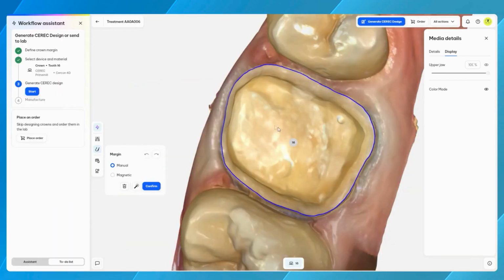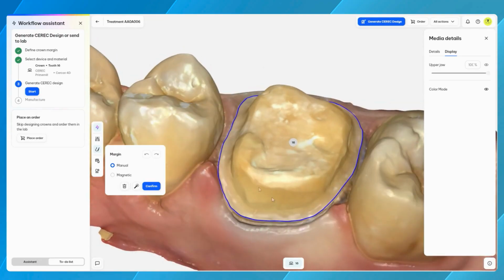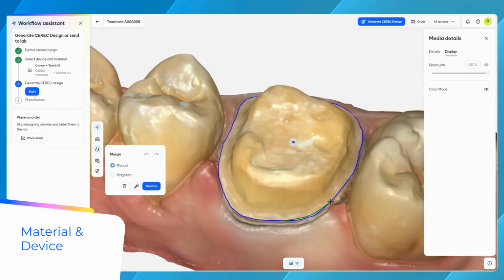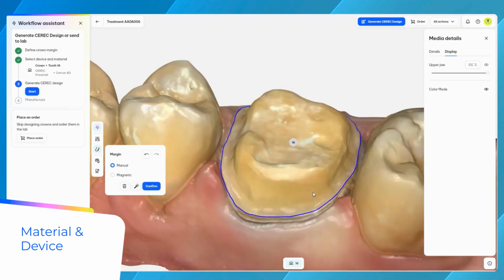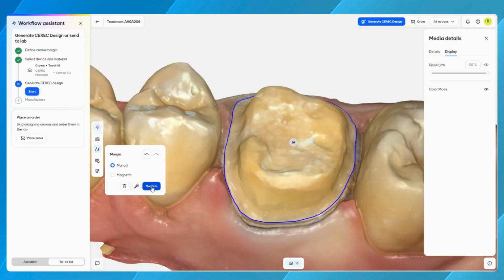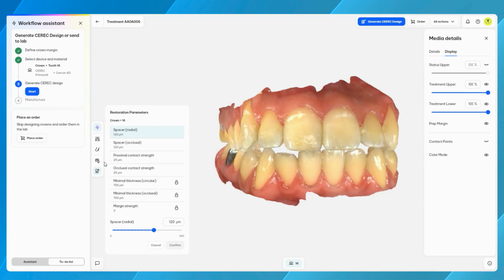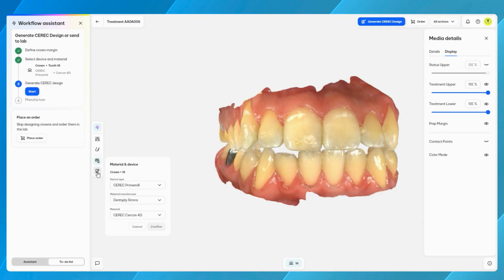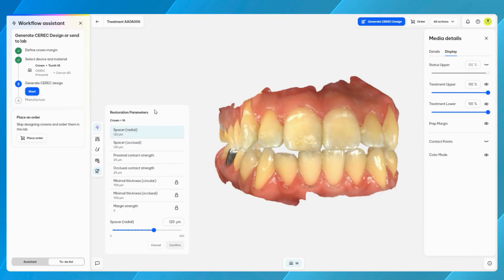DS Core Plan Feature - CEREC on DS Core - Define Margin & Select Material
In this tutorial you will learn how to create margins and select materials in CEREC on DS Core. Curious to get started with DS Core : Go to dscore.com and register today.